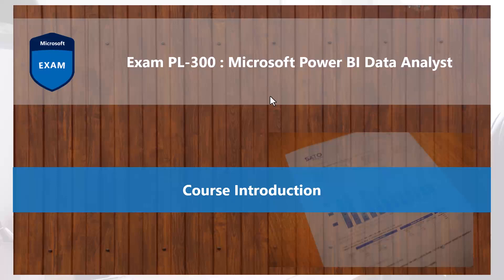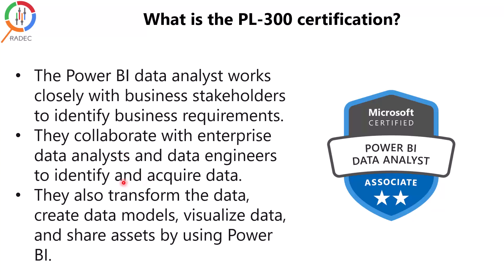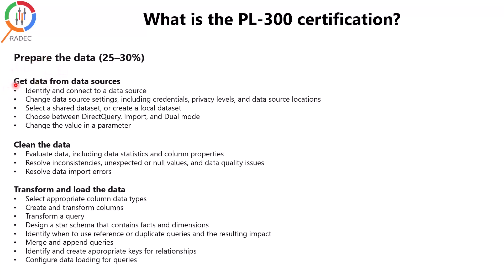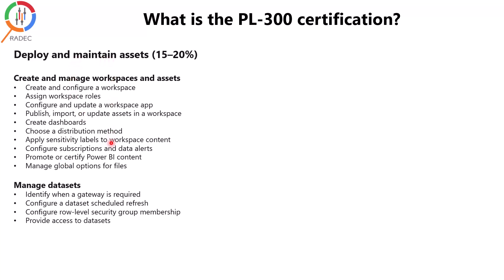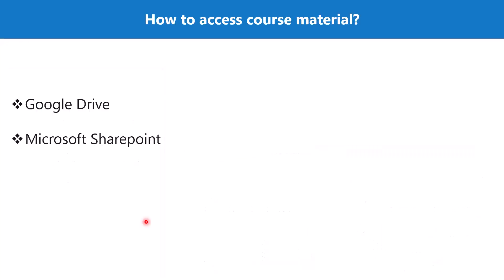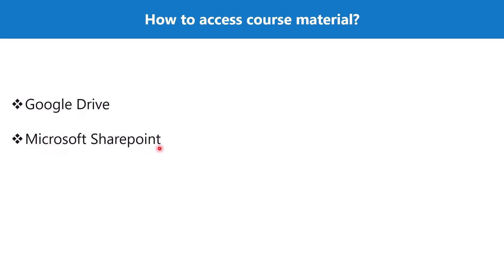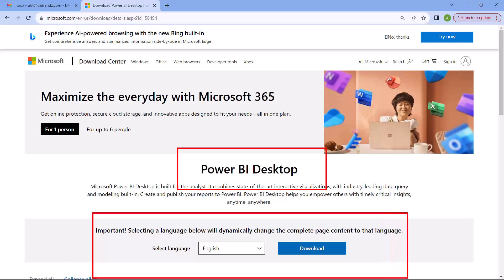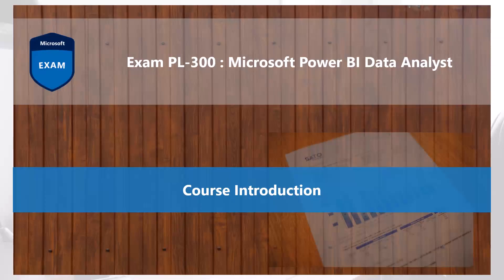1. Crack the Power BI PL-300 Exam Preparation - Course Introduction